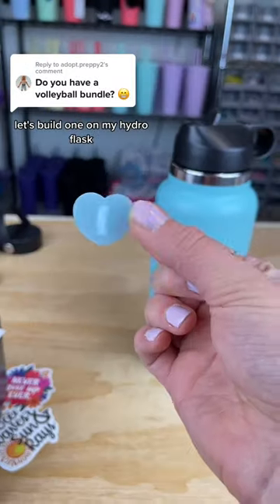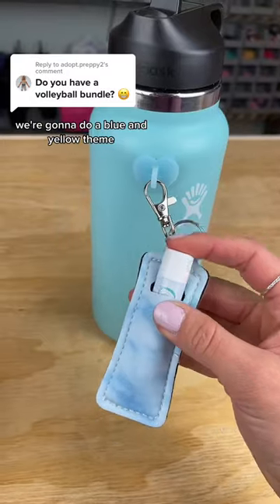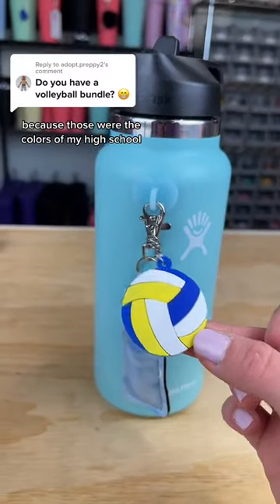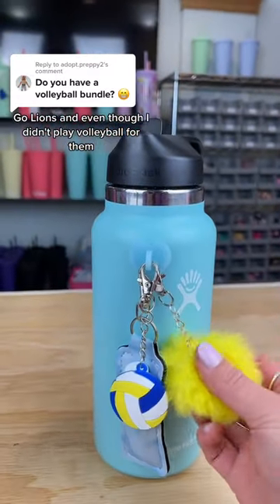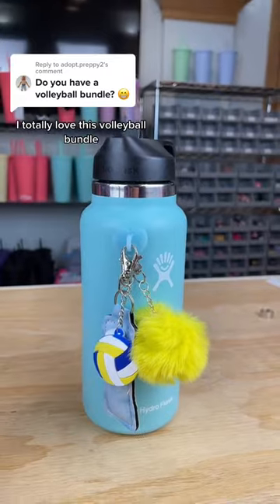Athlete ESSENTAILS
Experience the Magic of CharCharms - The Ultimate Water Bottle Accessory Brand! In this captivating video, we invite you to embark on a journey through the world of CharCharms and discover the exceptional range of products that will revolutionize your hydration experience. Join us as we delve into the unbeatable quality, innovative designs, and unrivaled style that make CharCharms a game-changer in the water bottle accessory industry.

At CharCharms, we believe in combining fashion with functionality. Our extensive collection of water bottle hooks, charming accessories, and delightful charms is meticulously crafted to enhance your hydration routine. Watch as we showcase the perfect blend of practicality and personal flair, allowing you to express your unique style while staying hydrated on the go.

But CharCharms is not just about aesthetics - we prioritize durability and performance too. Each product is thoughtfully designed using high-quality materials, ensuring long-lasting functionality that withstands the test of time. Say goodbye to flimsy attachments or fading colors - CharCharms is here to provide you with reliable, stylish, and durable accessories for your water bottle.

Join us on this exciting journey as we unveil the world of CharCharms and the endless possibilities it brings to your hydration routine. Discover the accessory that perfectly complements your style and enhances your everyday life. Elevate your hydration game with CharCharms, and make a bold statement with every sip!